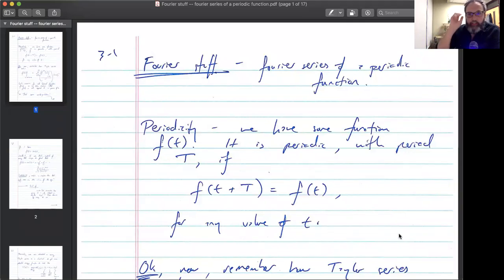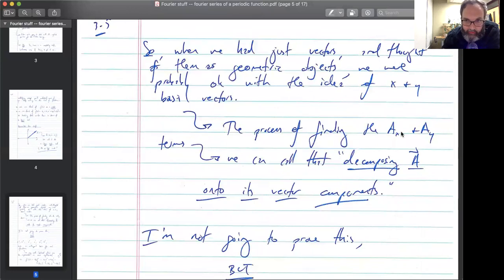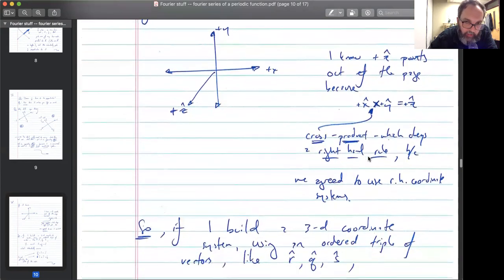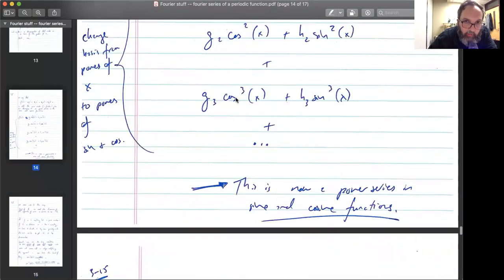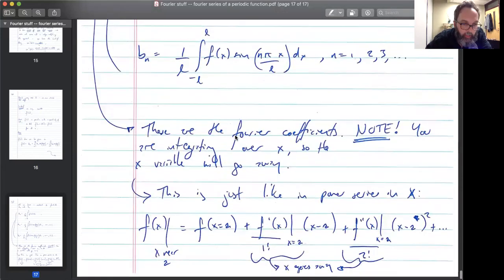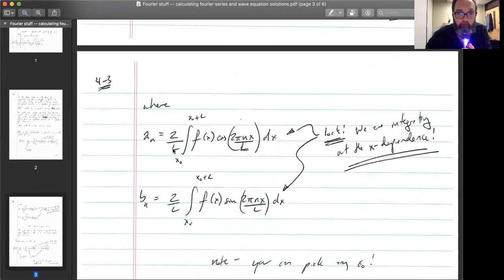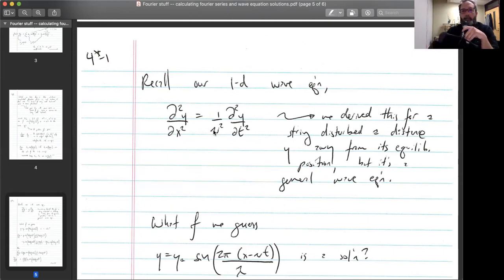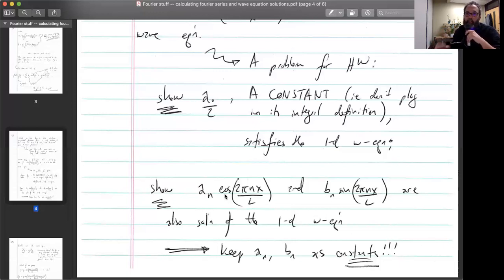Fourier series are like power series, but in powers of sines and cosines.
I make some very hand wave-y connections between the way we represented well behaved functions f(x) as power series in x to another way we can represent them as series in powers of sines and cosines. Then we look at the 1-d wave equation and think about how tidy sine and cosine functions are good solutions to that equation.

Sorry I said, "Without further adieu," when I meant "further ado." Horrible.